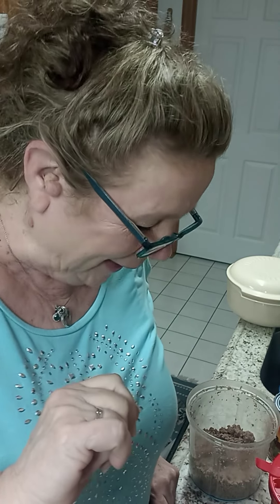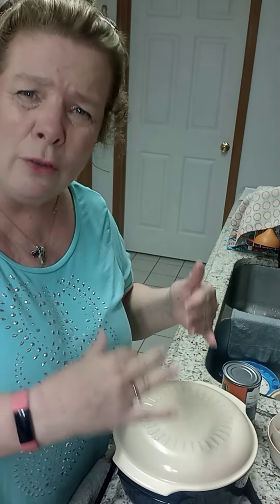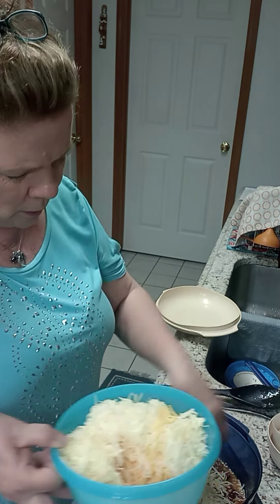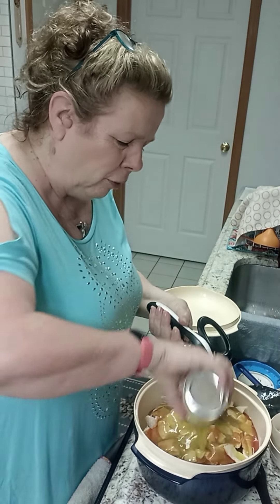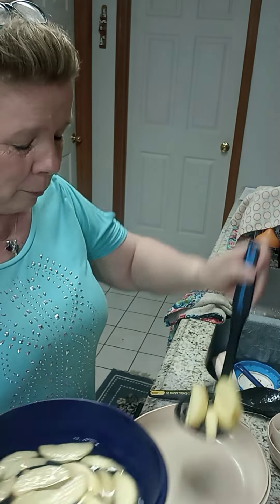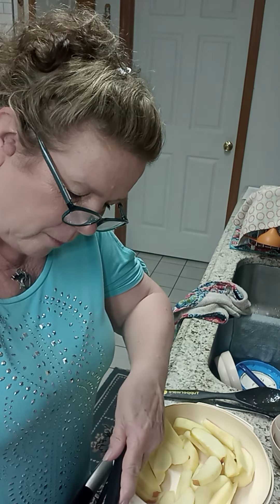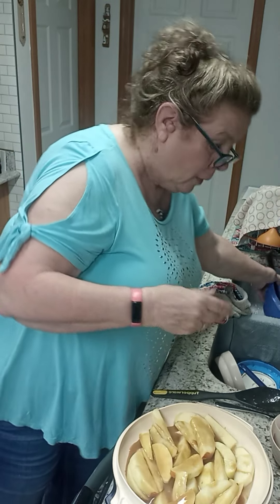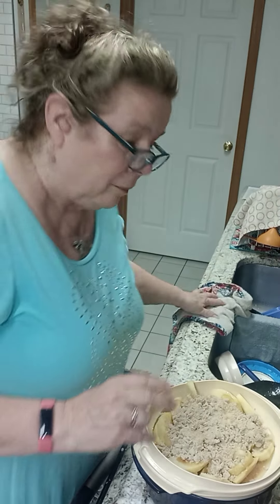Tupperware Stack Cooker! 3 courses in 20 minutes!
Caramel Apple Streusel!
Enchilada Casserole!
Chili Beans w/ Rice!

HOST & get yours for FREE!!!